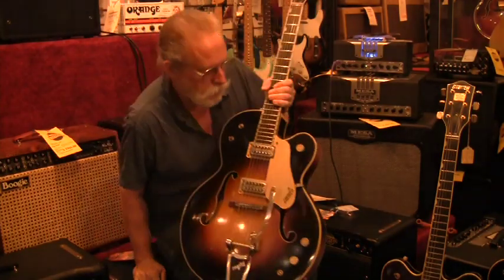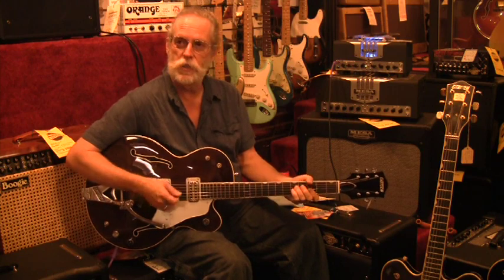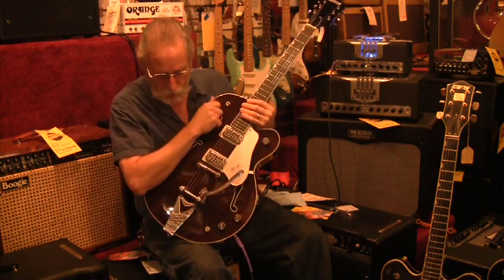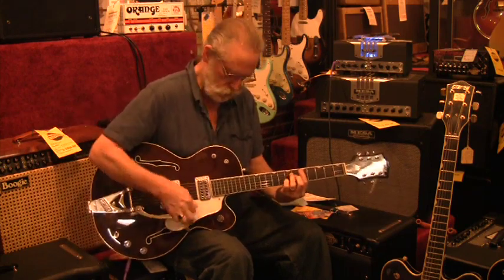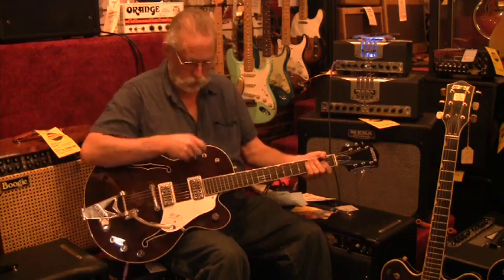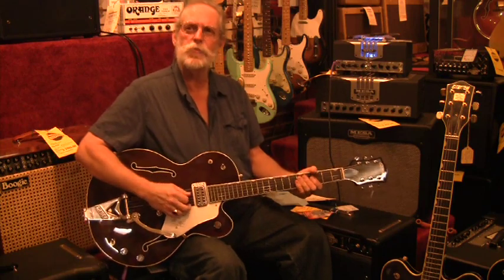Vintage Gretsch Tennessee Rose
Vintage Snapshots from TotallyGuitars.com